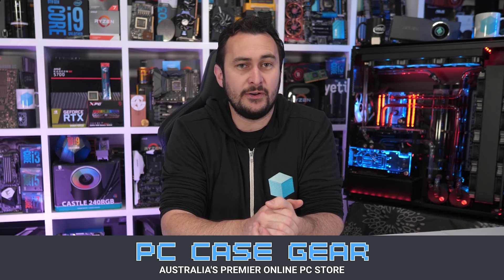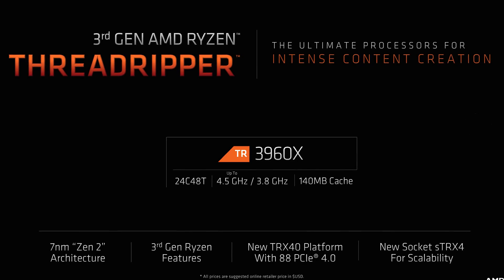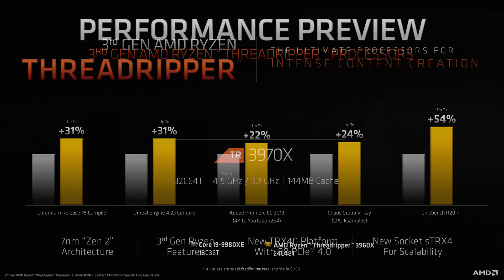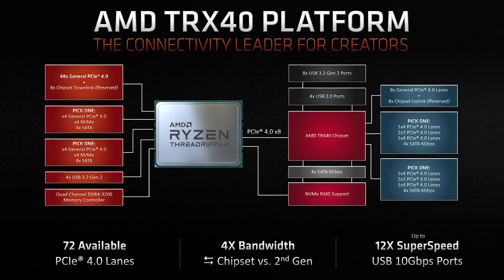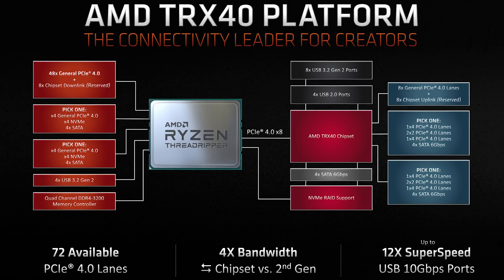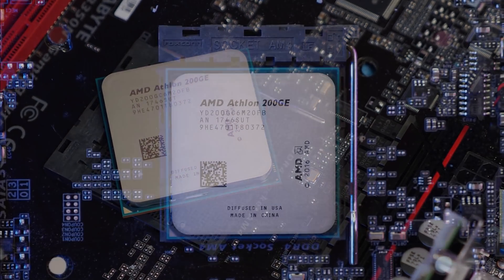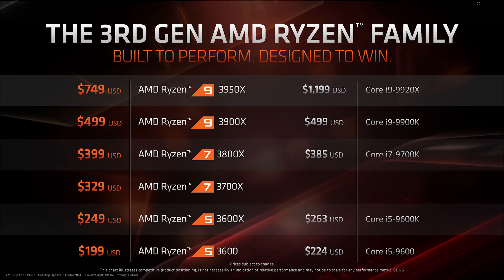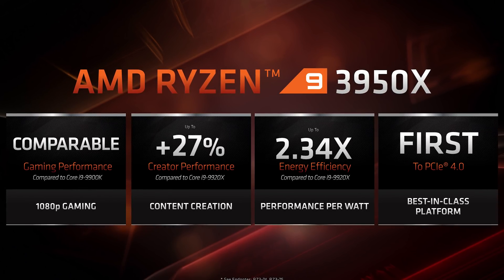AMD 3rd Gen Threadripper Pricing Revealed, 3950X Release Date & Athlon 3000G